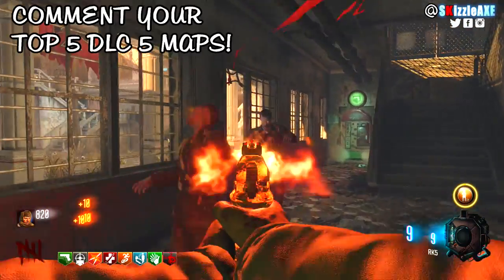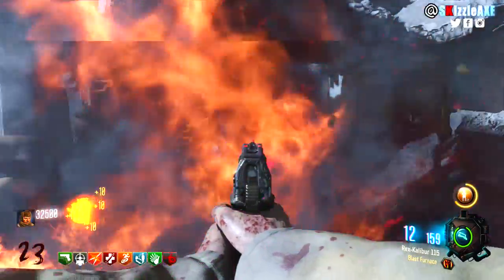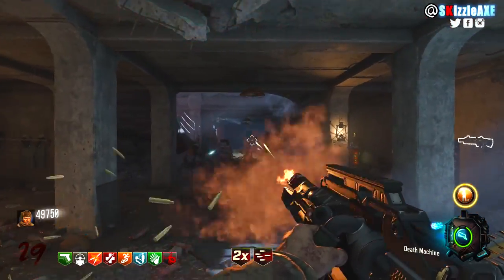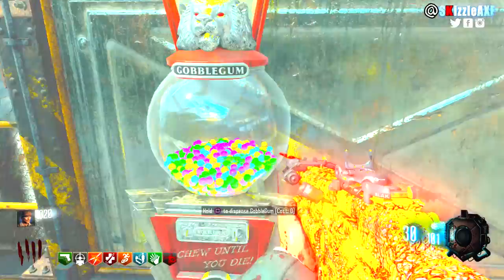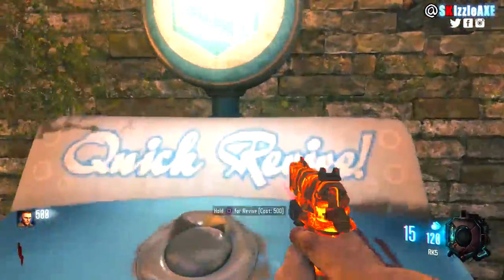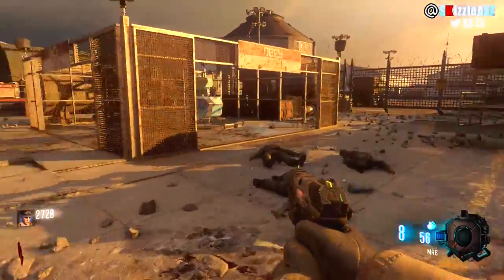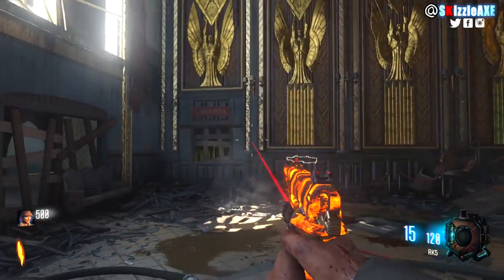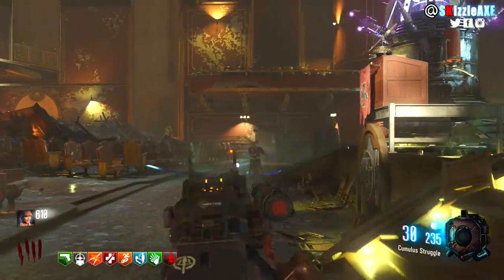TOP 5 Black Ops 3 ZOMBIES MAPS in DLC 5 (Top 5 BO3 Zombies Maps in DLC 5)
In this video, we're talking about top 5 best zombies maps, specifically top 5 best DLC 5 Zombies Chronicles maps for Call of Duty Black Ops 3 Zombies. With DLC 5 Zombies Chronicles we have got 8 remastered maps and this is my list of 5 best Black Ops 3 Zombies DLC 5 maps. Let me know after watching what is your Top 5 best BO3 Zombies maps in Chronicles.

This is TOP 5 ZOMBIES MAPS in DLC 5 'Zombies Chronicles' (Top 5 Best Black Ops 3 Zombies Maps in DLC 5)